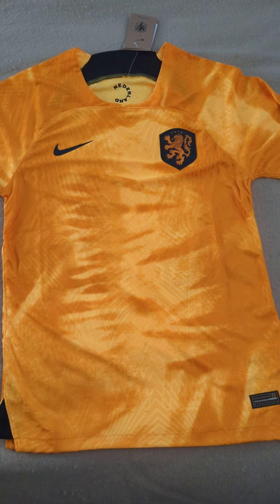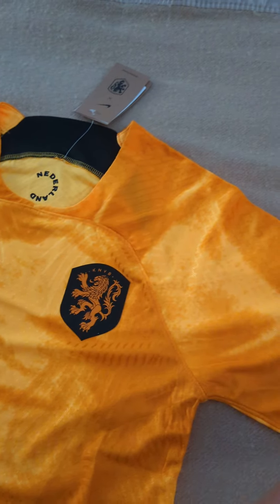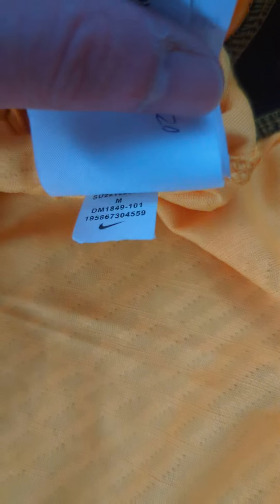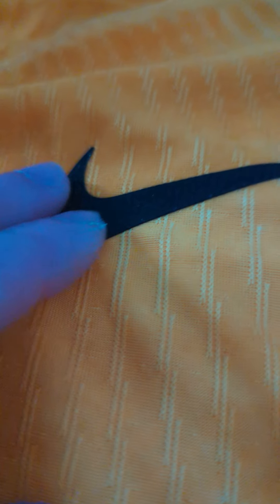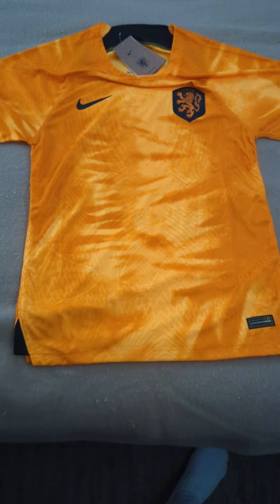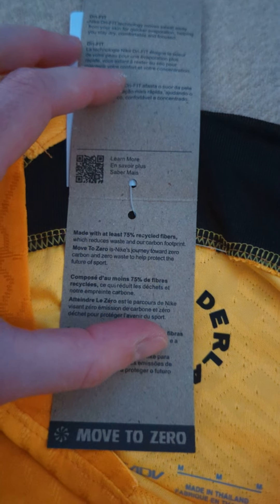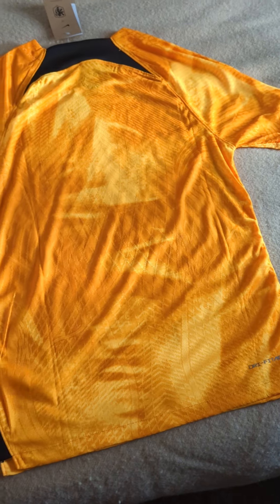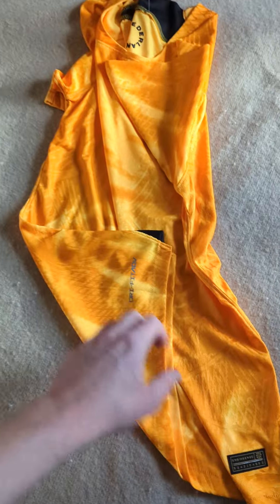Minejerseys 2022 World Cup Netherlands Home Jersey Player Version Unboxing review